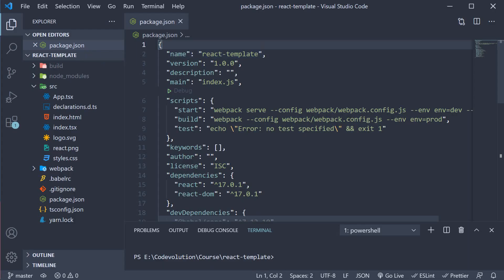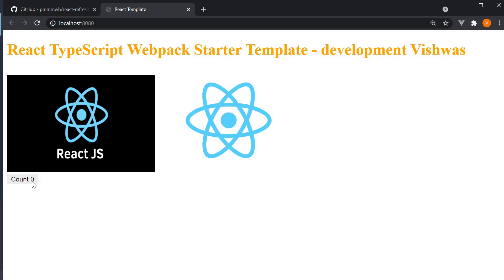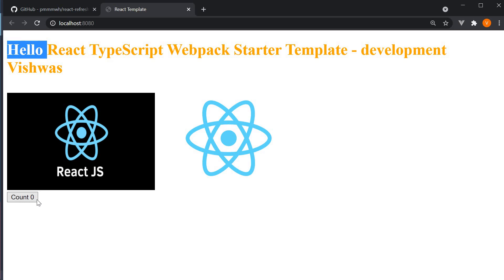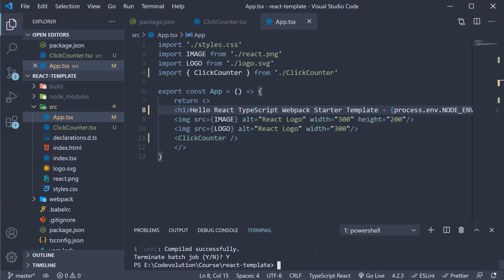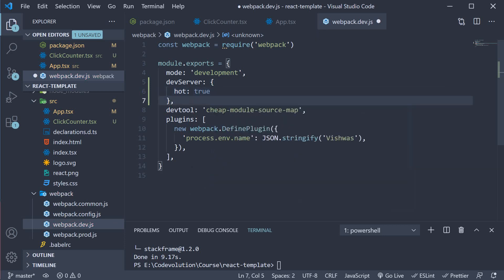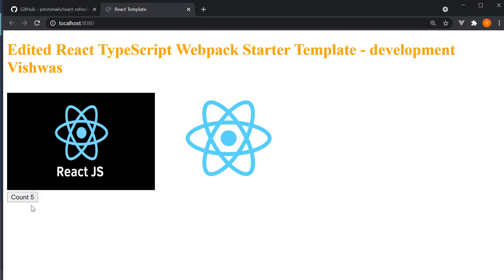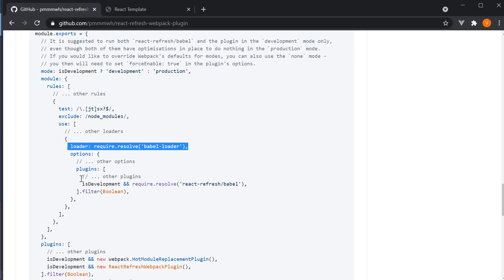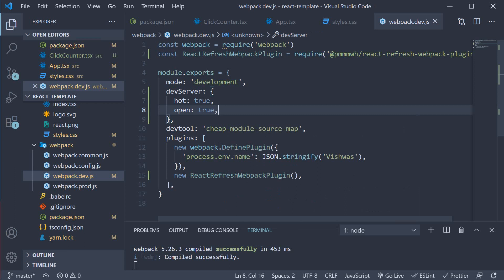React TypeScript Webpack - Setup From Scratch (4/8)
React TypeScript Webpack - Setup From Scratch